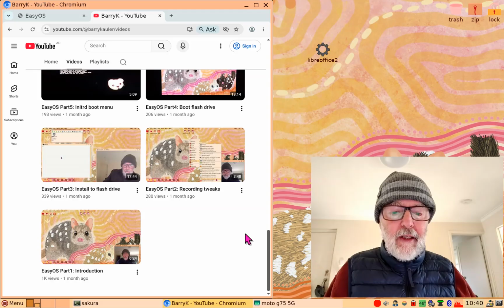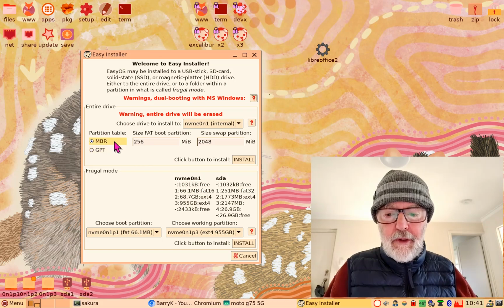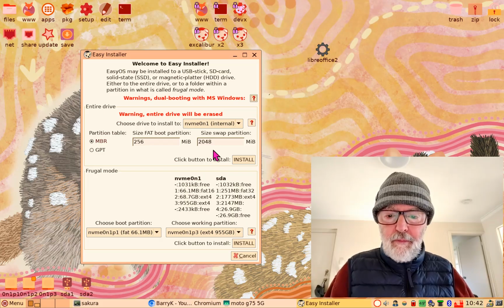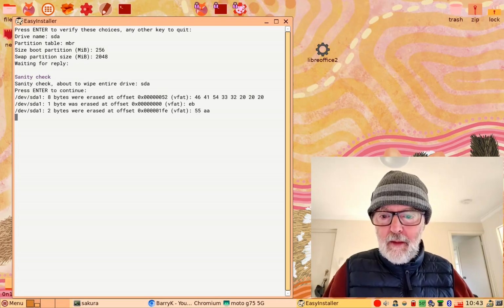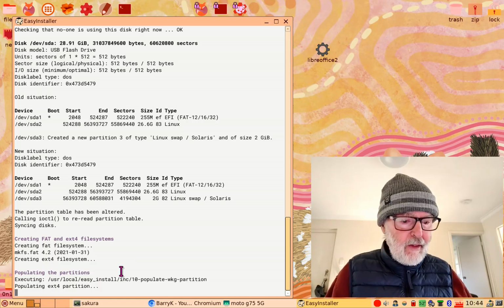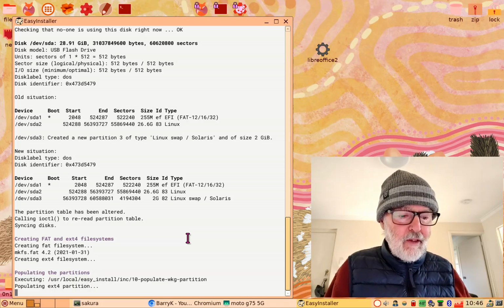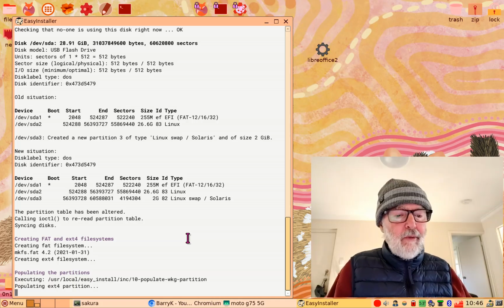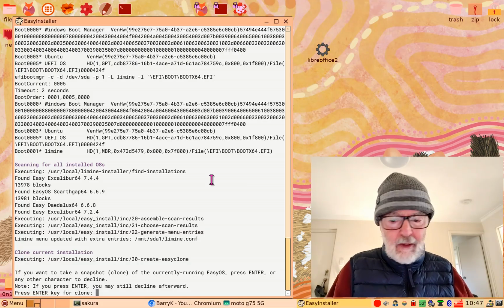EasyOS Part22: Graphical installer part2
The previous video, Part21, introduced the EasyOS graphical installer, installing in what we call "frugal mode". This part2 video shows how the installer can install to an entire drive, completely erasing whatever was there before. It also installs the Limine boot-loader and sets that as the default at bootup.

Please note, at the time this video is created, the graphical installer is not yet included in EasyOS. The current release is 7.4.4, the installer is expected to be in 7.4.5, and after further testing should be pretty solid by 7.4.6. Monitor the news